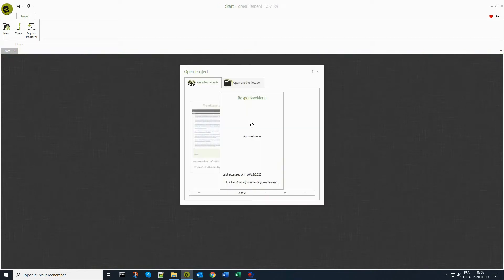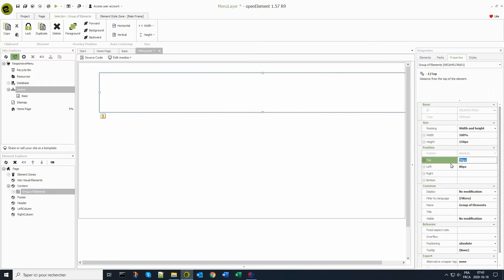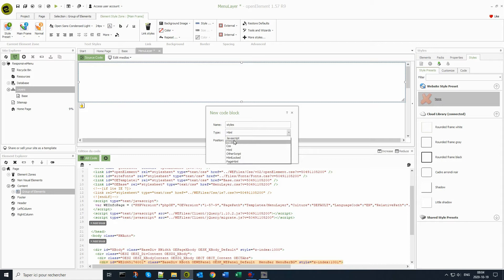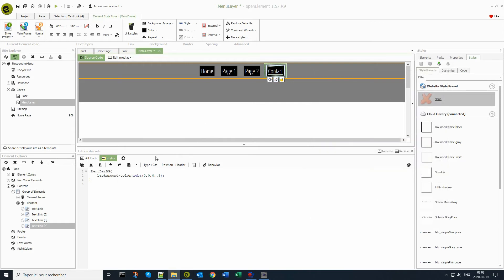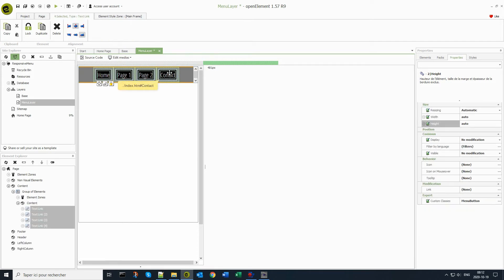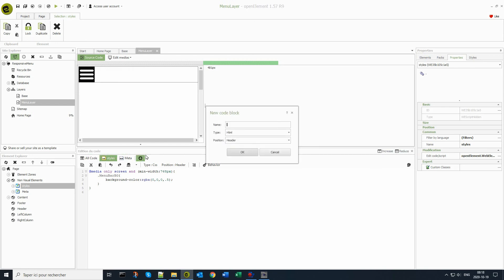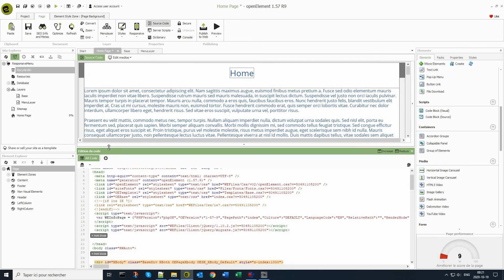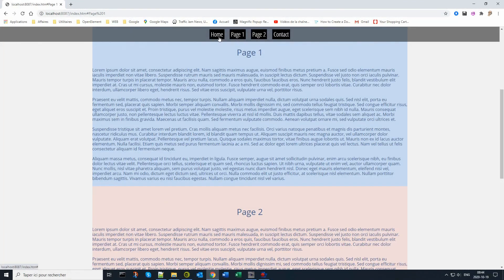Create your own responsive menu with openElement.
A proposal on how to create your own responsive menu with openElement.